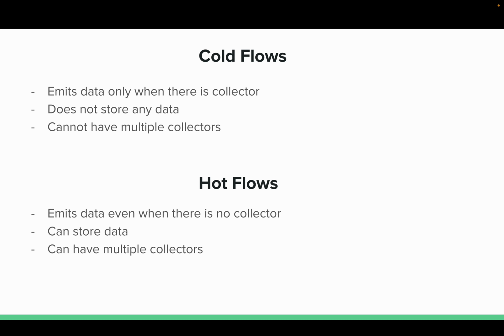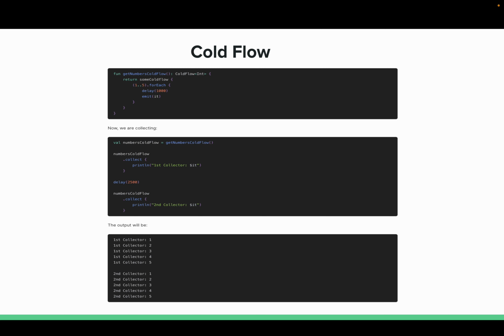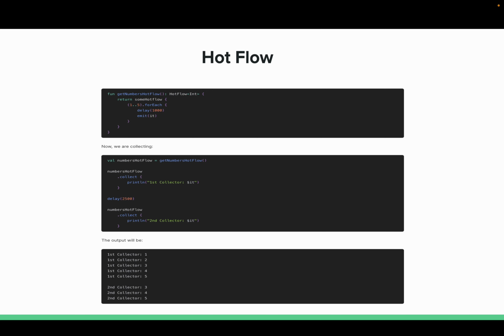Introduction to Kotlin Flow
In this video, you will learn about Kotlin Flow, a library built on top of Kotlin Coroutines, designed for handling asynchronous data streams. You will understand how Flow can emit multiple values sequentially, with non-blocking operations, and how it differs from suspend functions that return only a single value.

You will also learn about the concept of Cold and Hot Flow, and how they relate to the producer and consumer of data. A Cold Flow is a flow that does not start emitting values until a collector is subscribed, and it can be collected multiple times with each collection getting a fresh set of values⁴. A Hot Flow is a flow that is already active before the collection starts, and it emits the same values to all collectors.

By the end of this video, you will have a solid understanding of Kotlin Flow and how to use it in your Android applications.

I hope you find this description helpful. If you have any feedback or suggestions, please let me know.😊